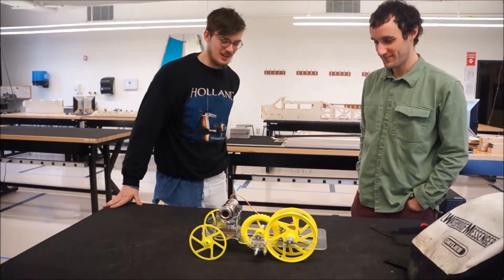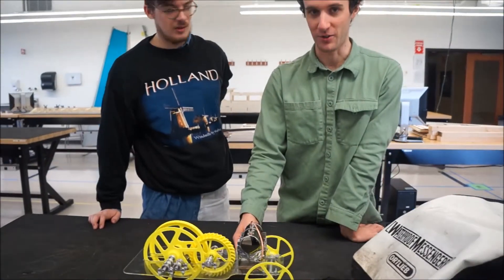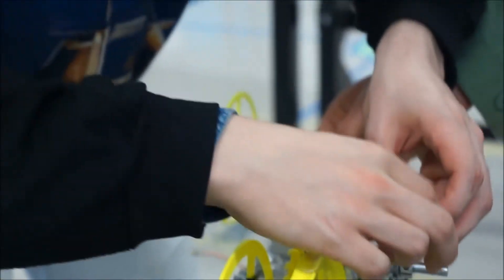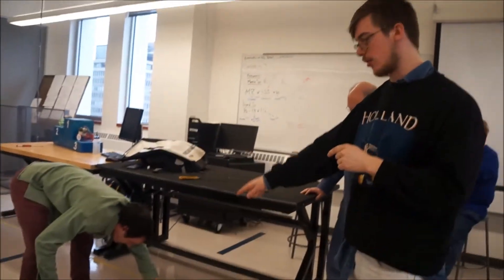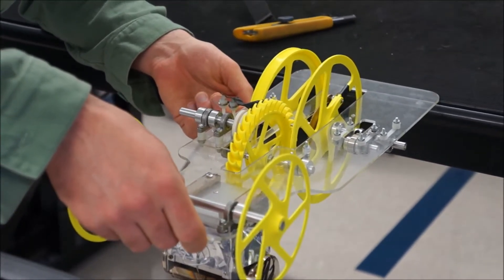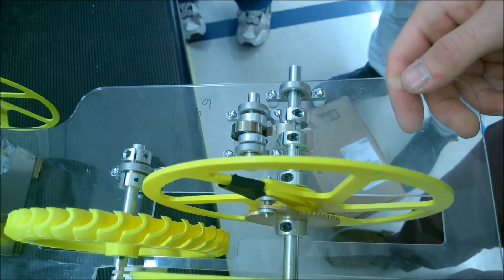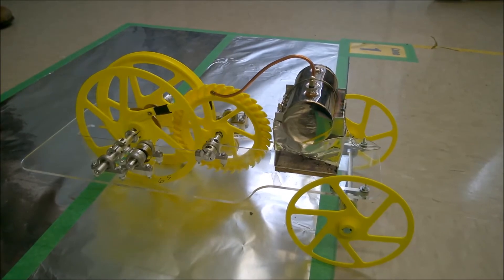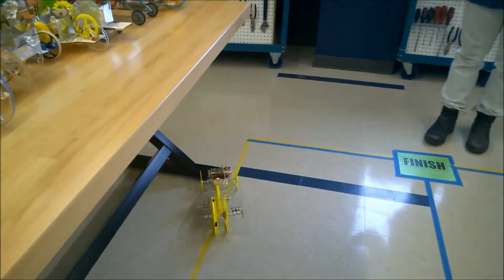winning 2015 Concordia micro steam car demonstration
Post-competition video produced by Peter Sakaris. See the competition and competition lead-up video at: